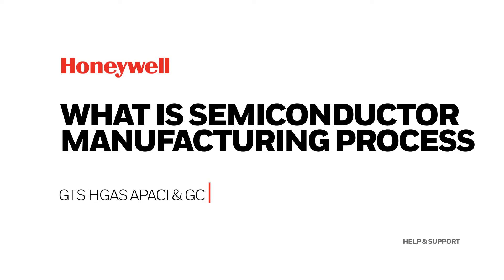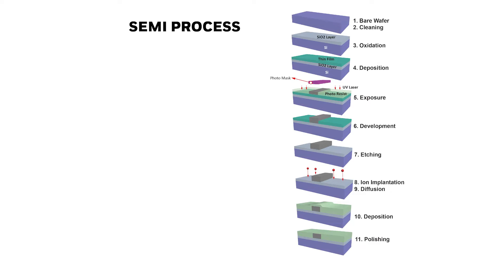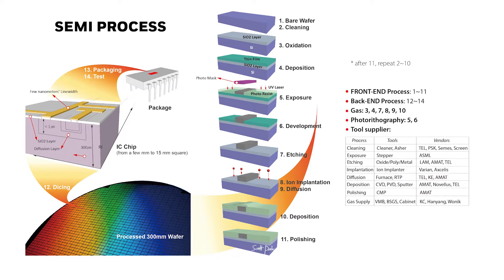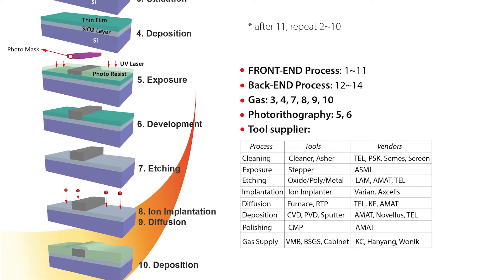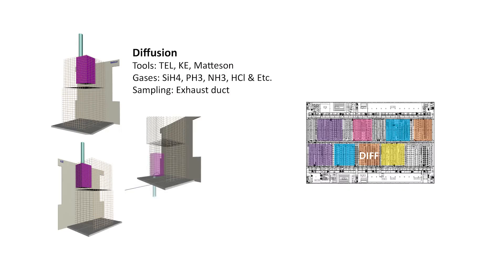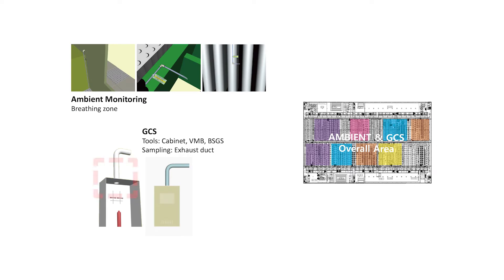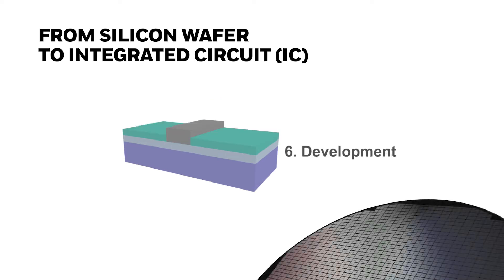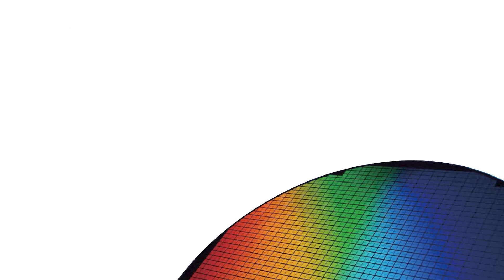What is Semiconductor Manufacturing Process?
What is Semiconductor manufacturing process? / Quel est le processus de fabrication des semi-conducteurs? / ¿Qué es el proceso de fabricación de semiconductores? / Was ist ein Halbleiterherstellungsprozess? / Che cos'è il processo di produzione dei semiconduttori? / Yarı iletken üretim süreci nedir? / 什么是半导体制造工艺？ / Qual é o processo de fabricação de semicondutores?